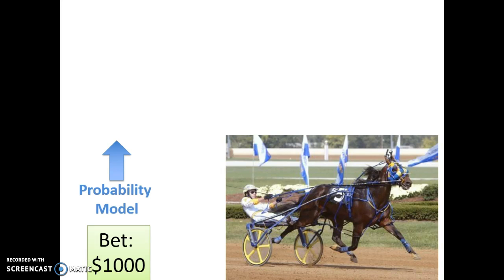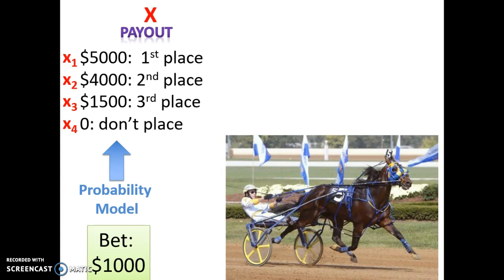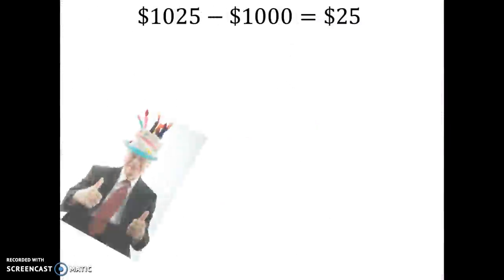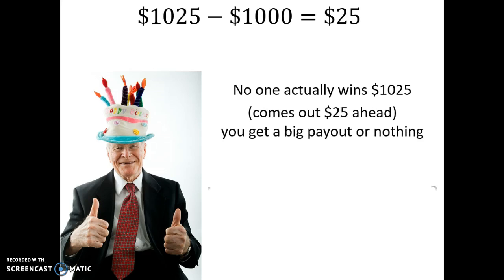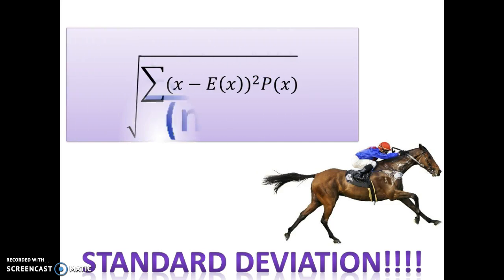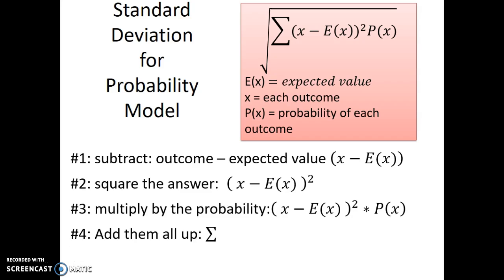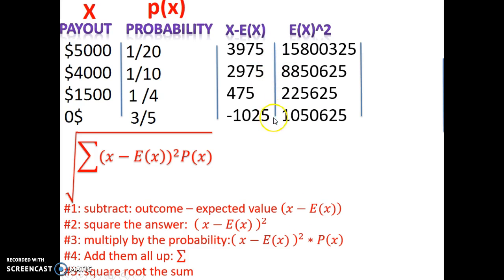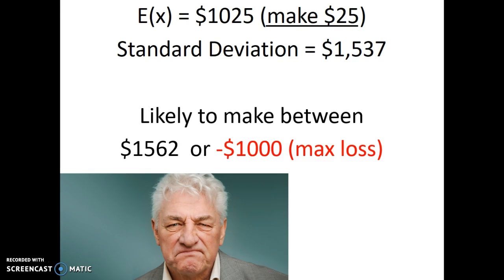Standard Deviation of Expected Value